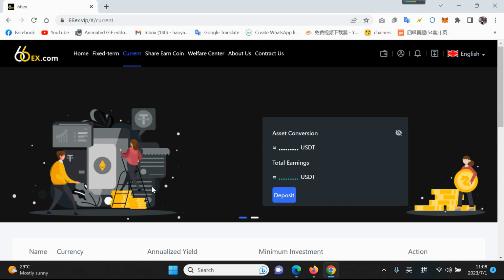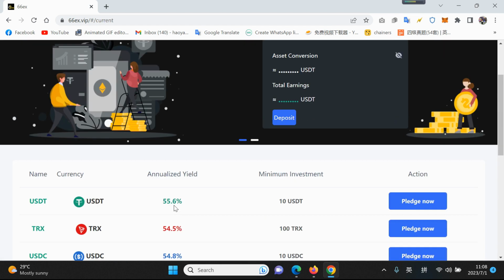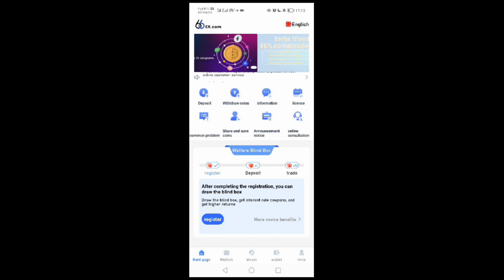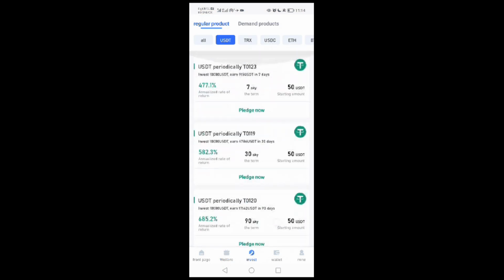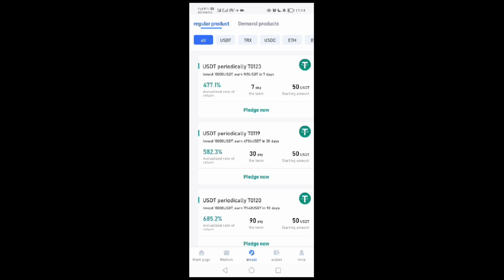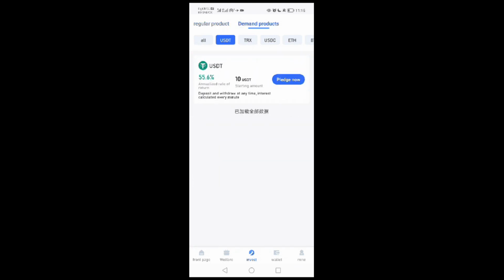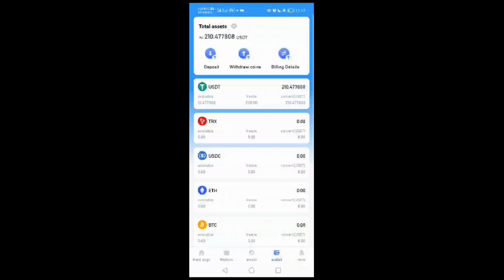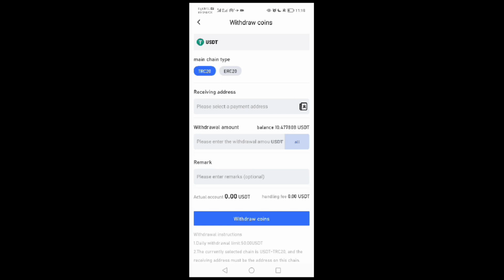66EX | Make a Deposit and Earn 30% Daily | Passive Income Project